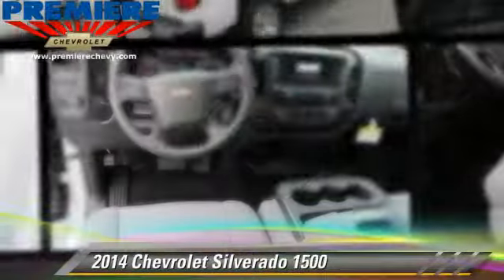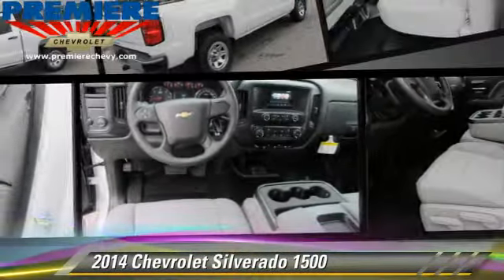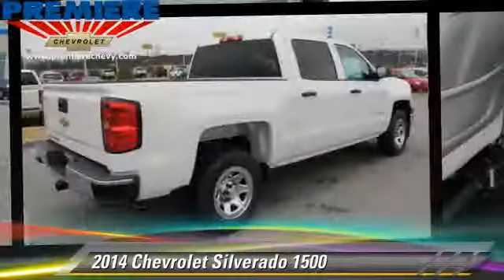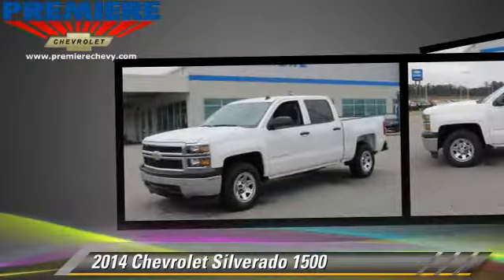2014 Chevrolet Silverado 1500 Bessemer AL 16215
2014 Chevrolet Silverado 1500

Premiere Chevrolet
4990 Premiere Parkway

At Premiere Chevrolet no  detail is too small in our pursuit to offer you quality vehicles at the best prices with exceptional customer service.